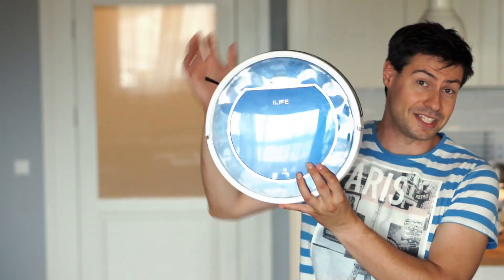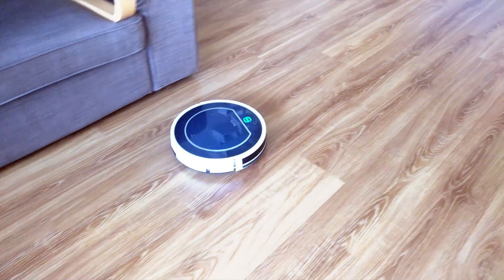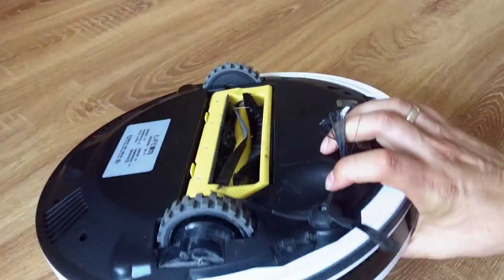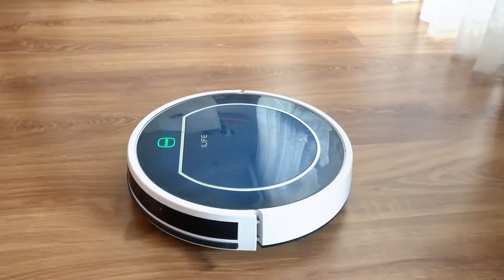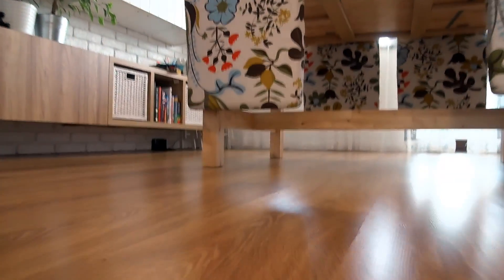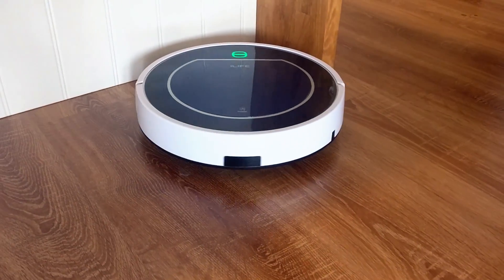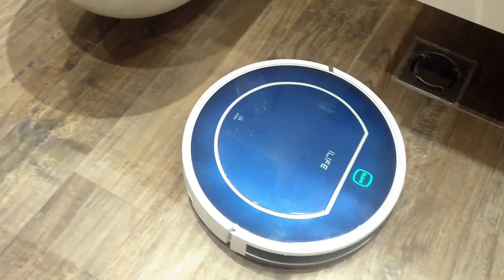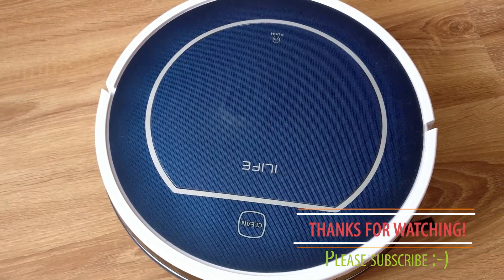iLife V7 - a robotic vacuum cleaner after 20 months of usage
What happens to a robotic vacuum cleaner after almost two years of usage? You can see that in the video - the appliance works as good as brand new. Compressor is fine, so are the brushes and the dustbin.
In a series of videos I will present you some very price-convenient solutions as well as a bit more expensive models.

A bit of technical specs – 2600mah Li-Ion battery, which lasts about 200 cycles or close to 18 months. A fully charged battery lasts for 90-140 minutes of operation
Single brush on the front left side. Newer models have two of them already
V brush – perfect for carpets
Dry mop. You can add some water and use it for wet cleaning of smaller places like bathrooms. No water tank.